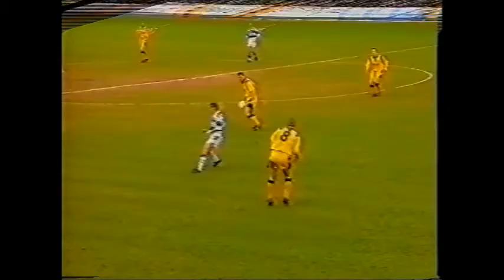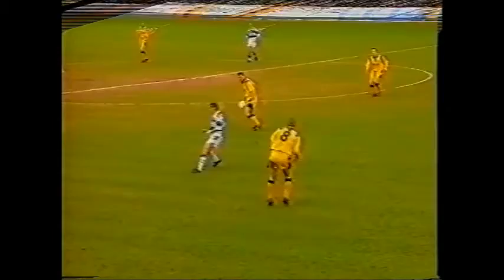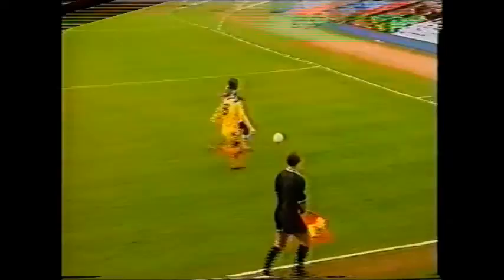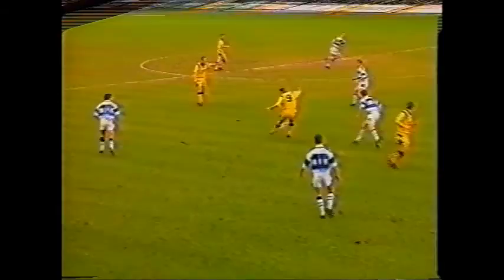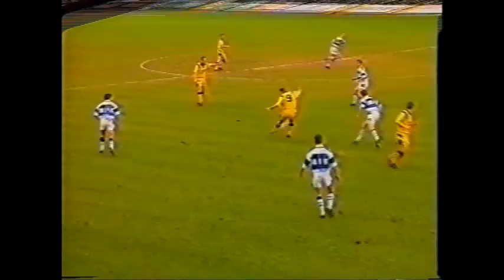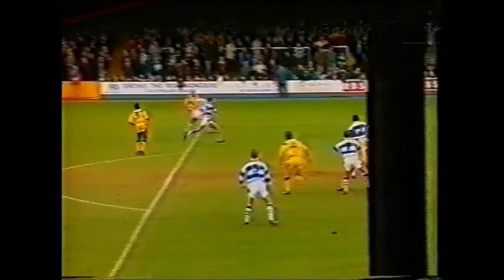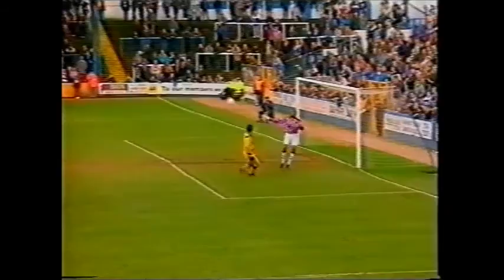Reading 1-2 Port Vale, Feb 1994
Coverage of the Vale goals only which are scored by Martin Foyle and Kevin Kent. Commentary by George Andrews.